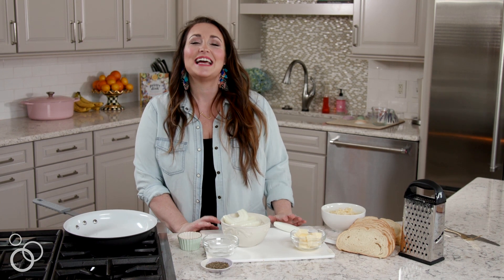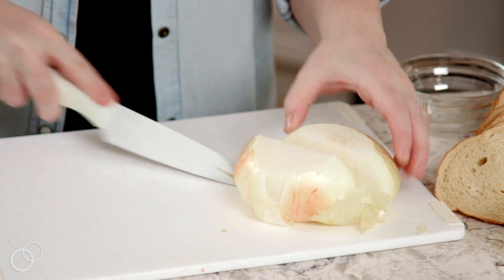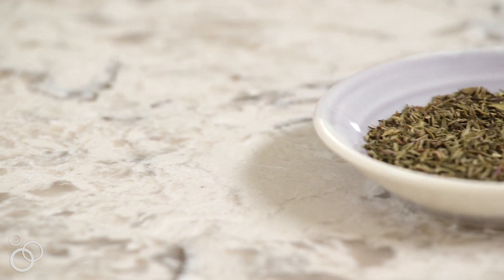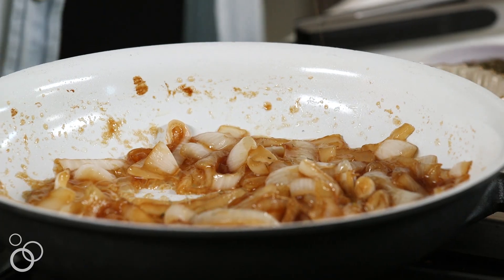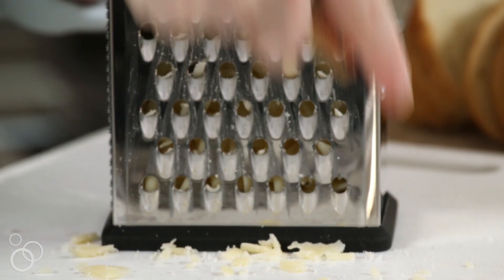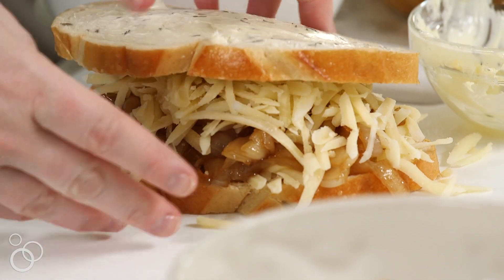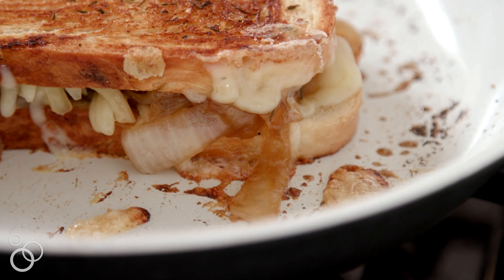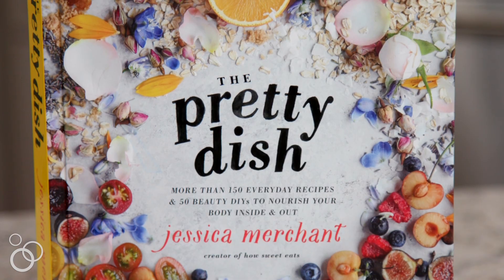Gruyere French Onion Grilled Cheese with Thyme Butter